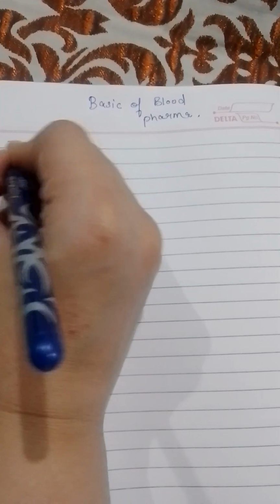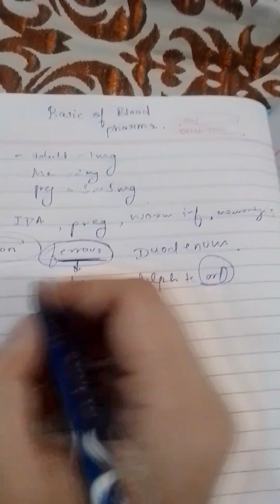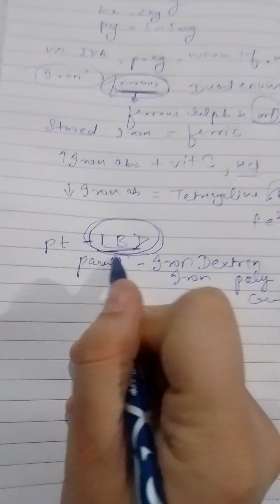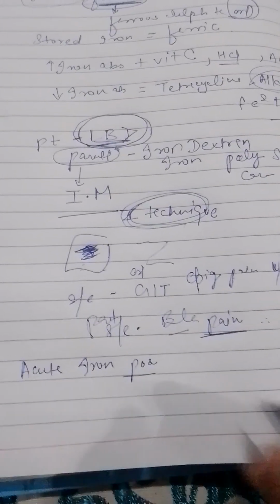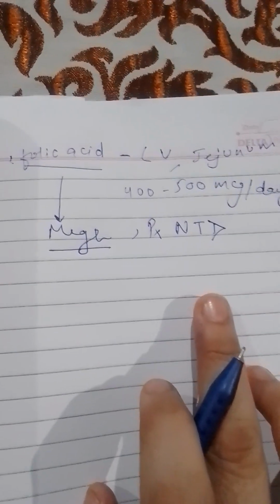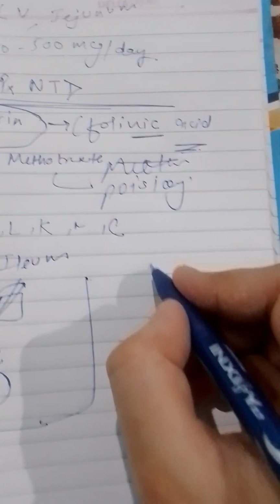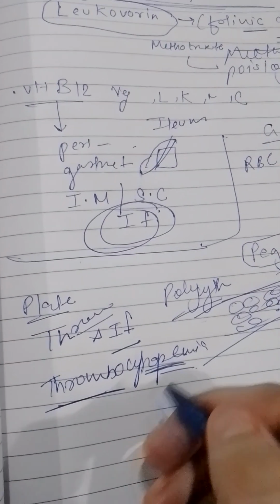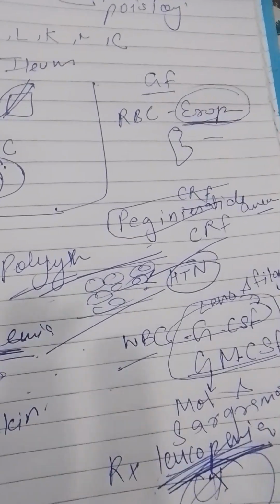IRON and blood basic pharmacology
the growth factor for platelet are thrombopoietin and IL (interleukin). it's not IF .